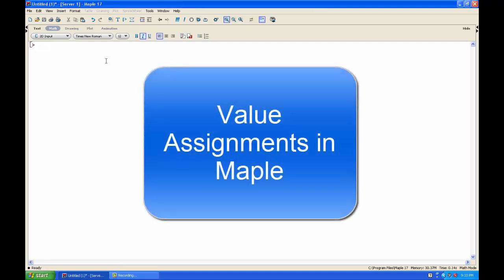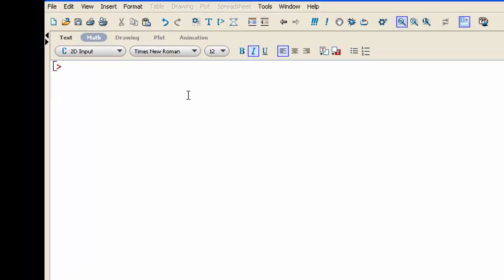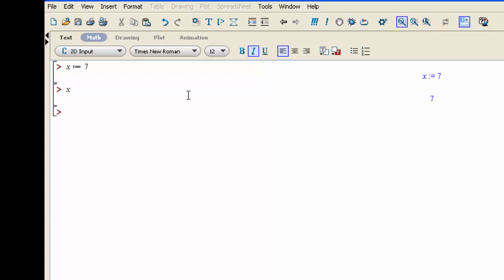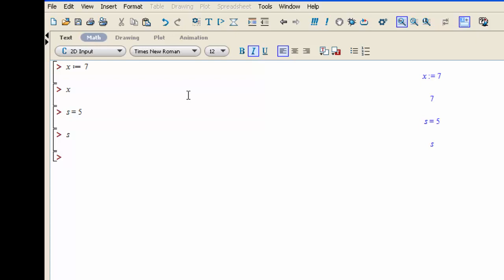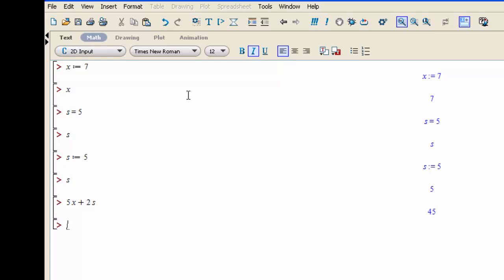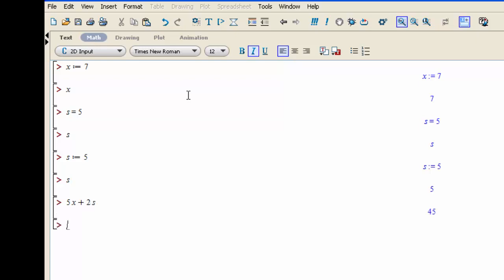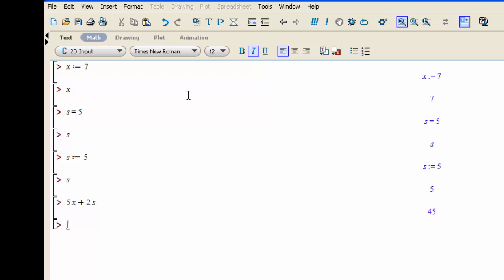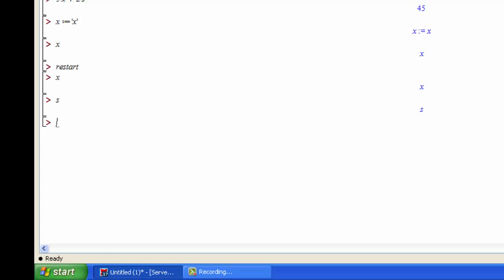Assigning Values in Maple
Basics of value assignment in Maple